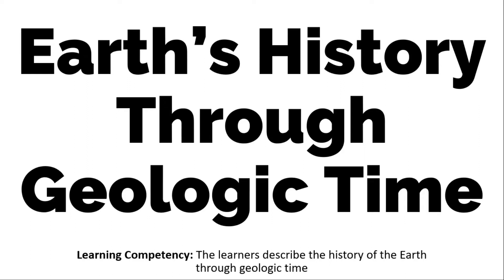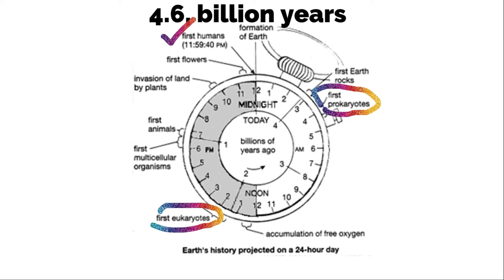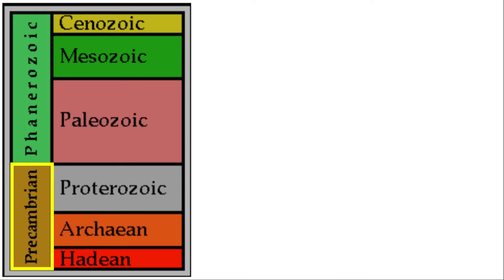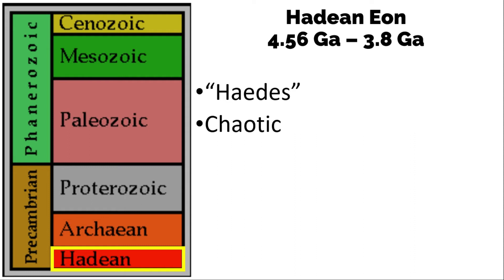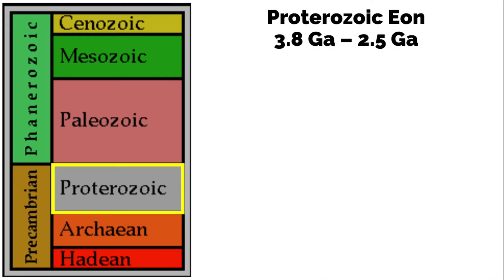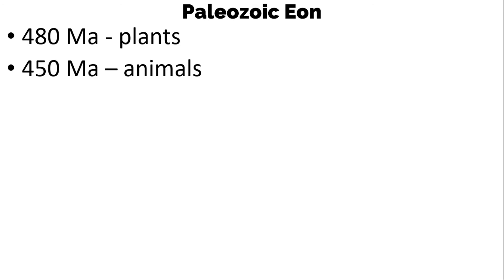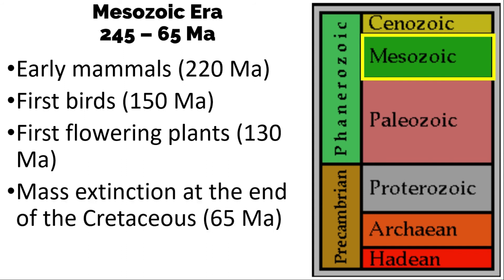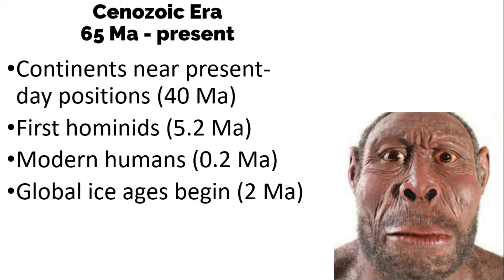Earth's History Through Geologic Time | Earth Science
Learning competency: describe the history of the earth through geologic time. You will see familiar concepts like prokaryotes, eukaryotes, etc. In this video, the geologic time scale will be divided into two - Precambrian and phanerozoic. Under the Precambrian period, we have Hadean, archaean, and Proterozoic. Paleozoic, Mesozoic, and Cenozoic make up the Phanerozoic time. This video will only focus on the important event that happened in the particular era or eon.